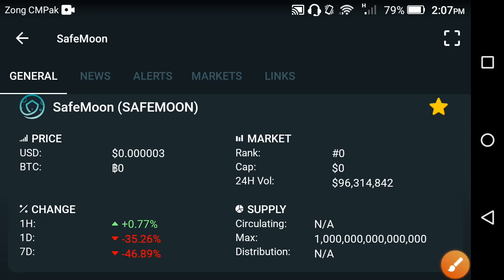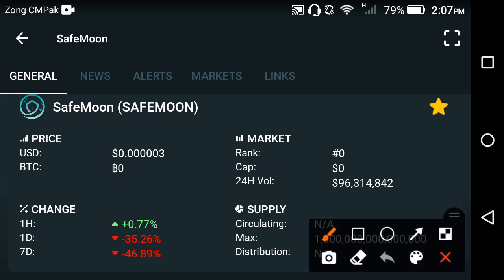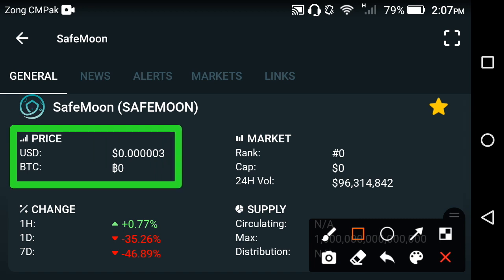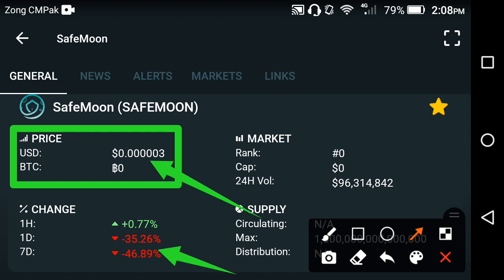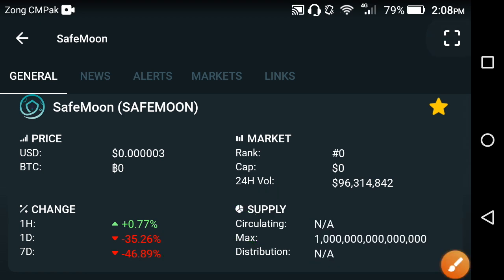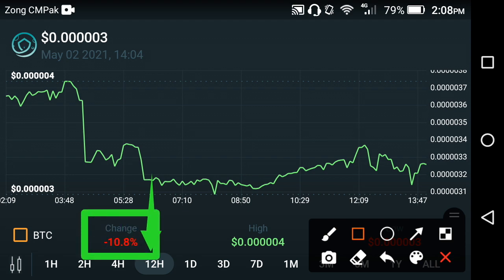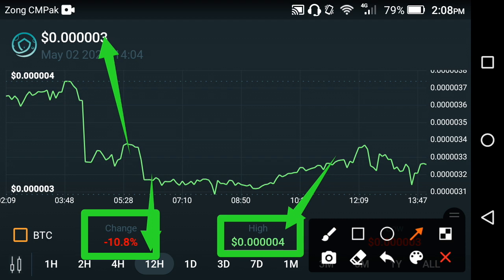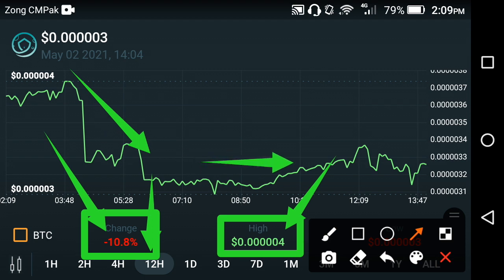Safemoon Whats This? urgent update || Safemoon price prediction || Safemoon news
In this Video i am gone to show you  SafeMoon CRASHED!! Today || Safemoon price prediction || SafeMoon news today

We Uploading following types of videos:
1) Andriod Apps , Andriod Problem , Andriod Tips and tricks
2) Computer Helps ANY kind of Related Pc Apps , softwere , Online Web and Social Problem.
3) YouTube Related For Example Channel Growing , channel Monetization , Tips and Tricks for viral video.
4) Andriod Apps Review
5) All Social Media Growing , Problems , Tips and tricks Etc.
Some Extra

YouTube Promotion
2) COMMENT ( Random comment )
3) SEE EVERY DAY MY CUMMUNITY POSTS

2 ) How to gain subscribers fast | How to Get subscribers on YouTube | increase subscribers fast 2021

3 ) New Earning App 2021|| How to Make Money Online || Watch videos Earn money || Easy way to earn money

4 ) New Earning App 2021/ Watch video earn money / Money Time app sy paise kaise kamaye